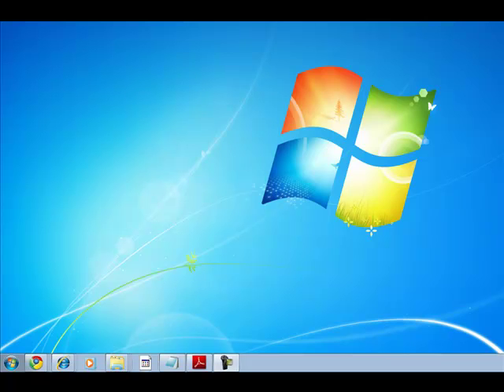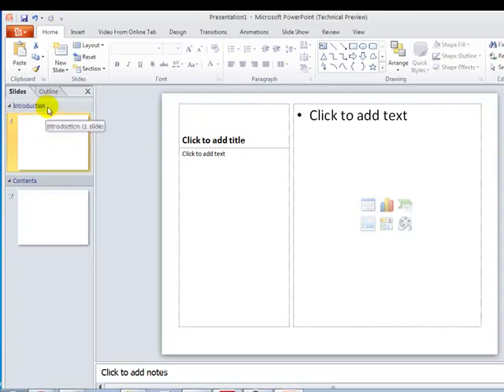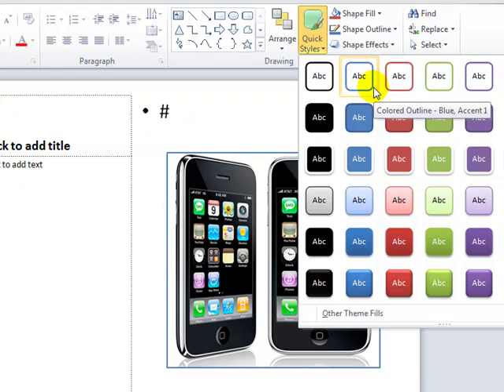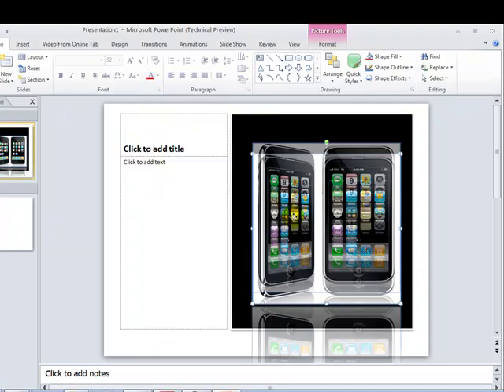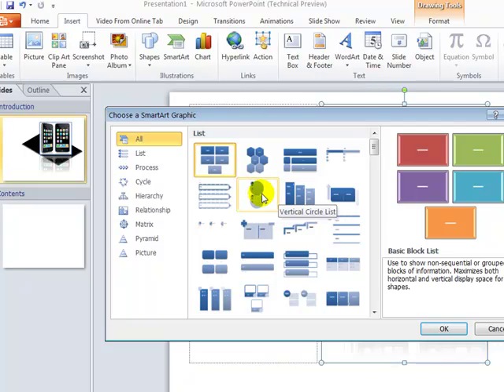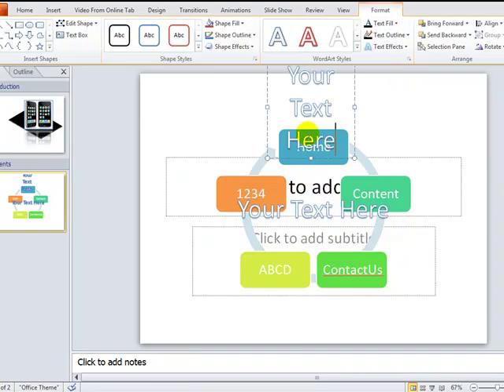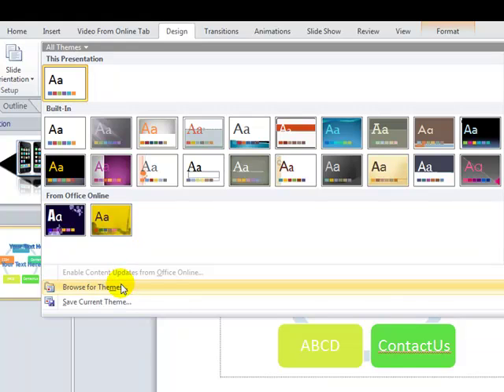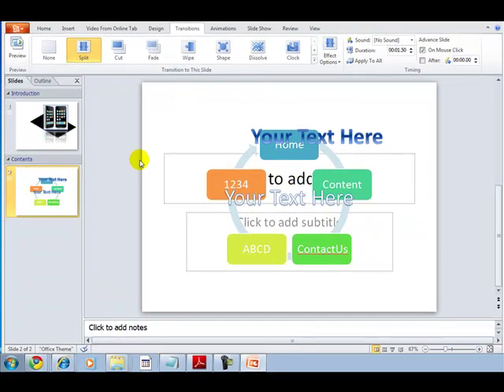Microsoft Powerpoint 2010 : Fresh Look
MS Powerpoint 2010 , how to create attractive slides in Powerpoint 2010 .. New features in Powerpoint 2010